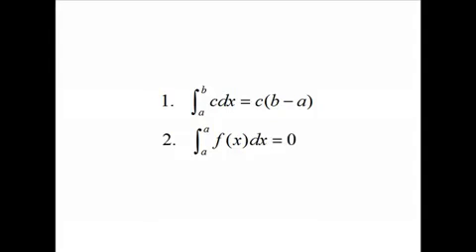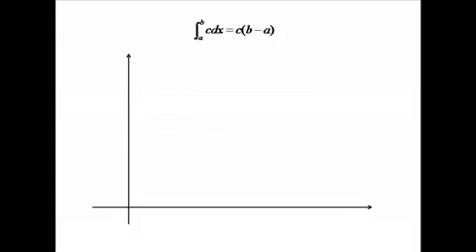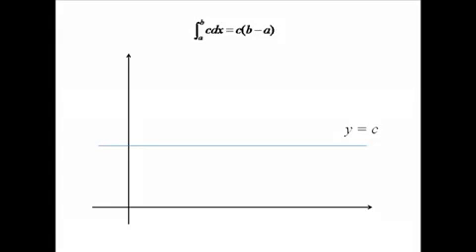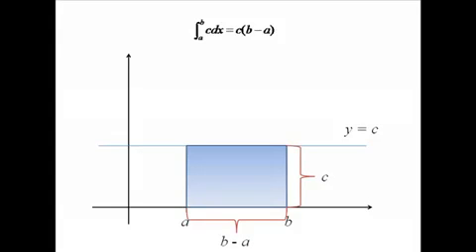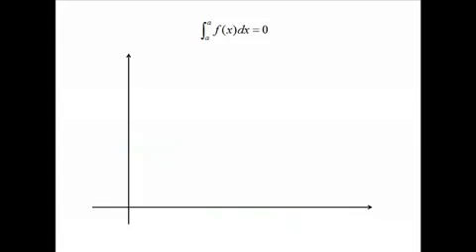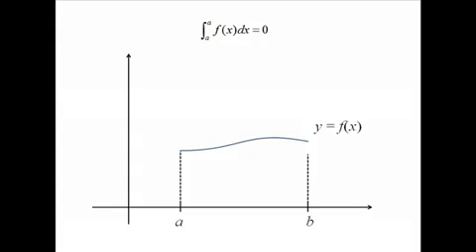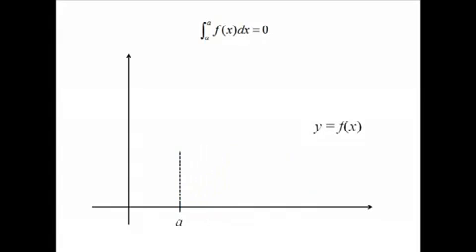Definite Integral Theorems